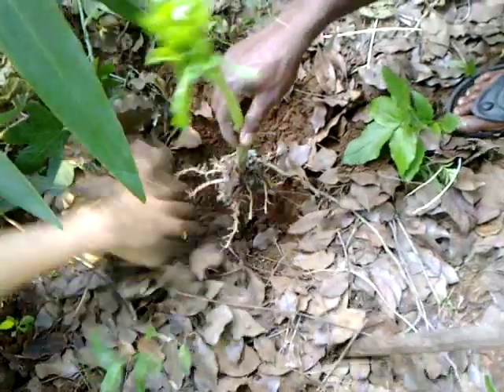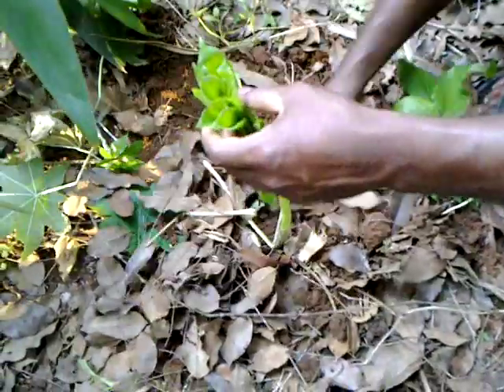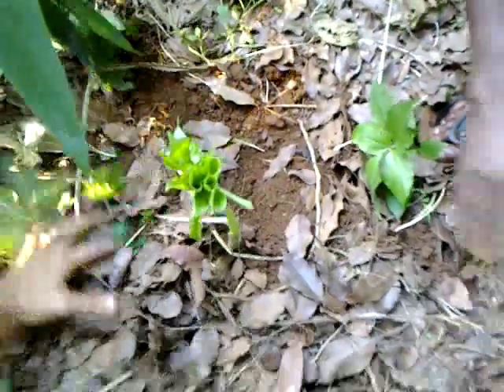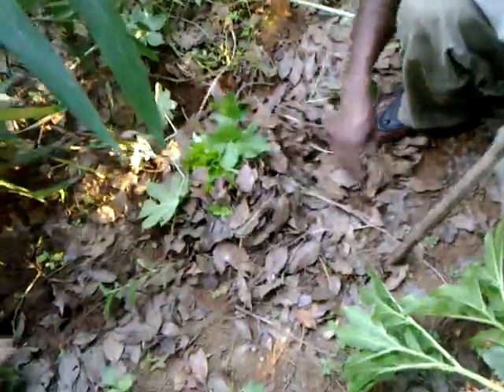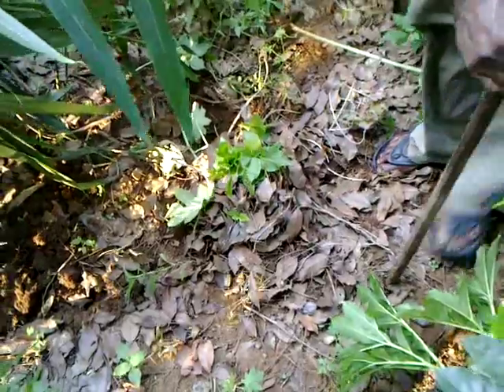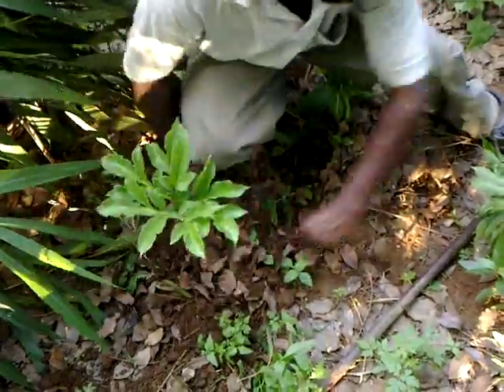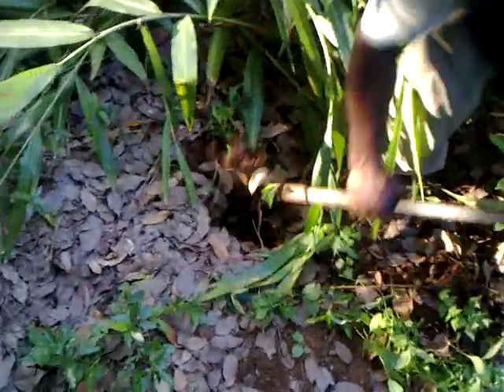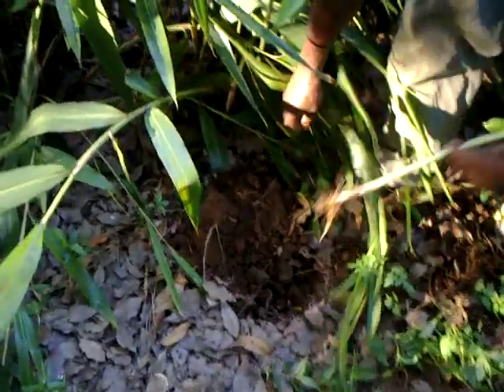how to grow Elephant foot yam -planting the yamlets(?)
make sure to plant where visitors wont step on these little fellows.
dont try to eat if its not part of ur tradition coz theres special way to cook.if not terrible itching in throat n mouth!needs to b boiled for till soft in salt n sour(lemon juice or tamrind juice,along with turmeric powder n drain that water.after add masala n light ly cook.you must learn by watching an asian who knows all this.
Now about growing these yams organically-some suggestions:
1)get a few large yams from the market.cut out the new but dormant buds-much like what s done for potato.scoop the earth in a nice spot with good top soil n healthy amoutn  of mulch n manure.and bury the seedling about 6 inch under.water at regular intervals.depending on moisture level in the soil.over or under watering is no good for the plant.